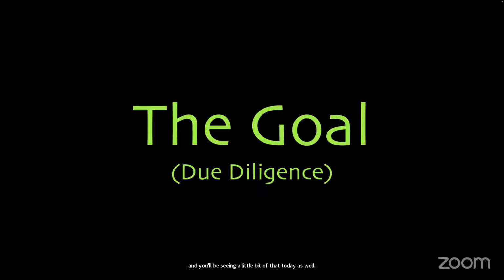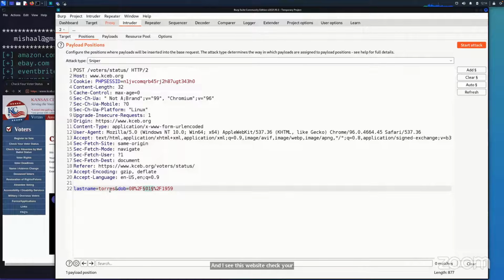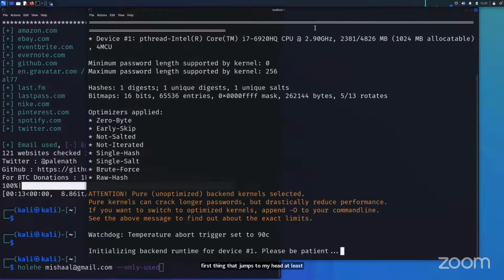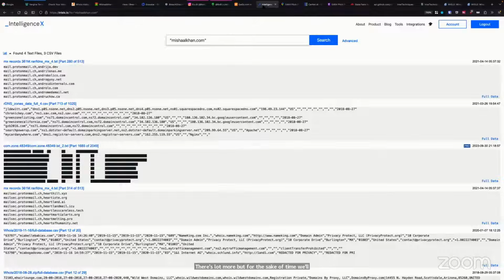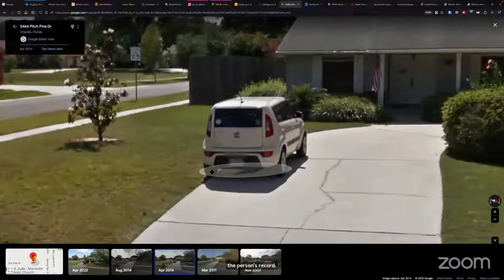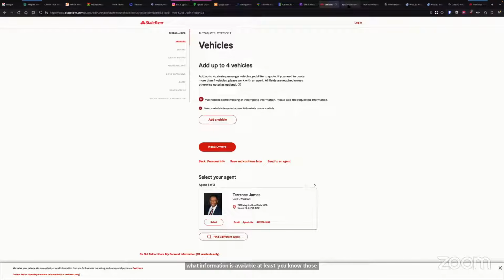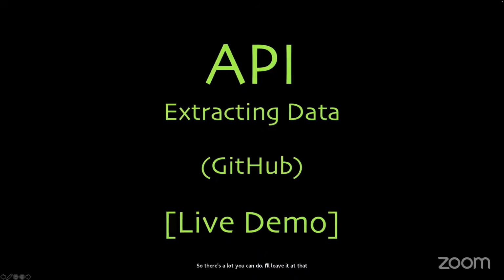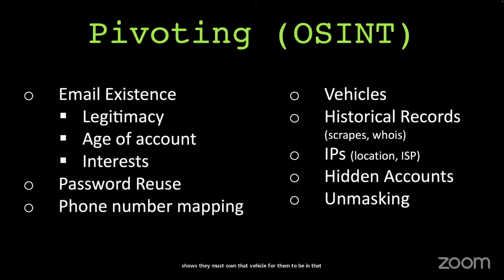OSINT Uncovered: Unlocking the Hidden Gems of Online Information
This Anti-Cast session explores advanced techniques and tools for extracting valuable information from diverse online platforms, social media, public databases, and breaches. By emphasizing responsible approaches to OSINT, attendees will learn how to navigate vast data sources, analyze digital footprints, and uncover the hidden gems of online information. Learn to harness the power of OSINT, as Mishaal walks you through some quick OSINT demos. Stalkers not allowed!

Chat with your fellow attendees in the Antisyphon Discord server -- in the webcast-livestreams channel